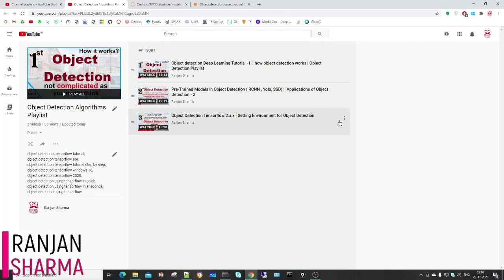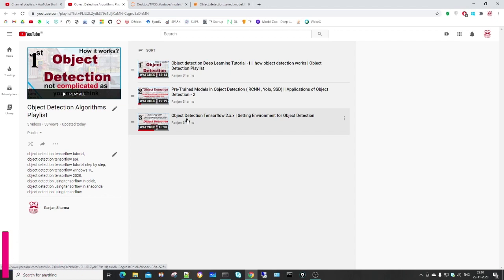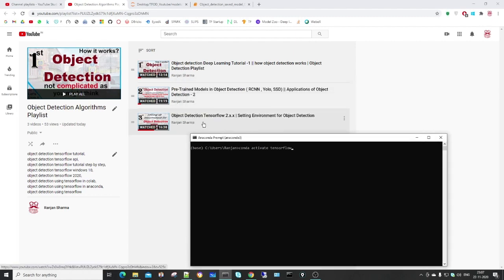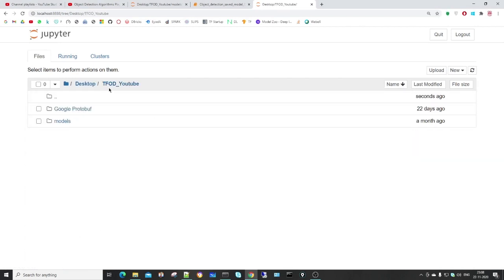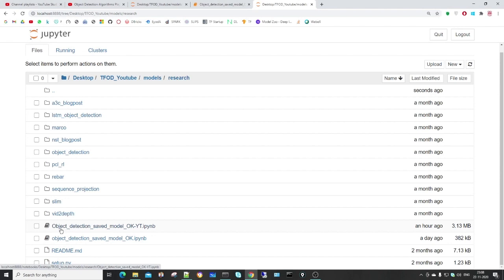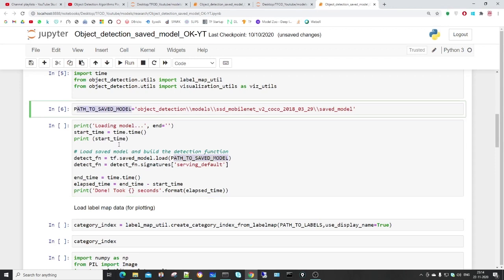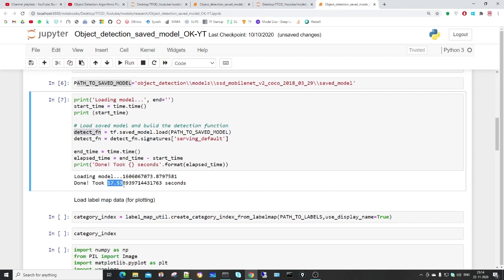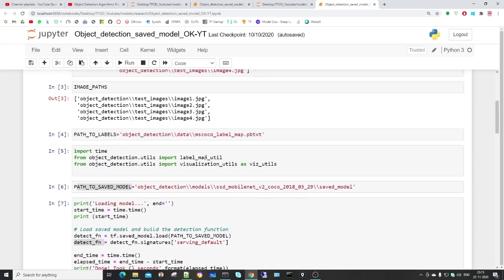Tensorflow 2.3.x Object Detection Python Implementation 2020 || SSD MobileNet || Easiest Explanation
Video with Explanation of Python Implementation of Object Detection with Tensorflow 2.3.x with pretrained model ssdmobilenet.

Code is uploaded in to the Google Drive Link and Github link

Keep Practicing :-)
Happy Learning !!